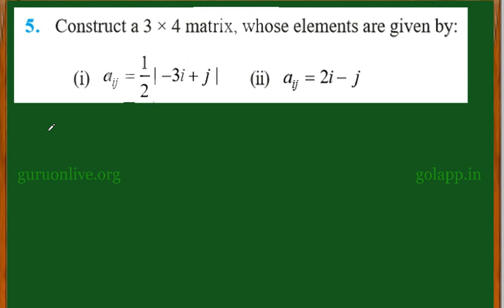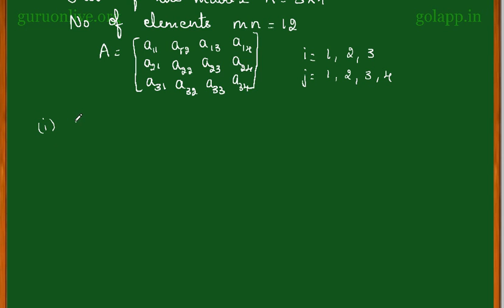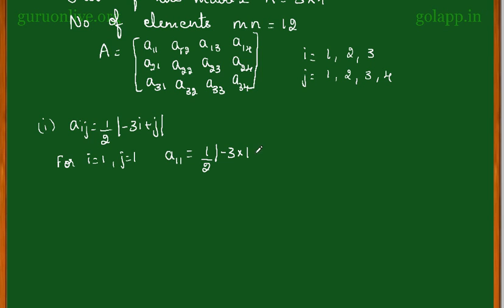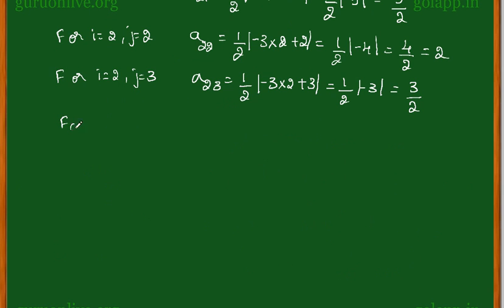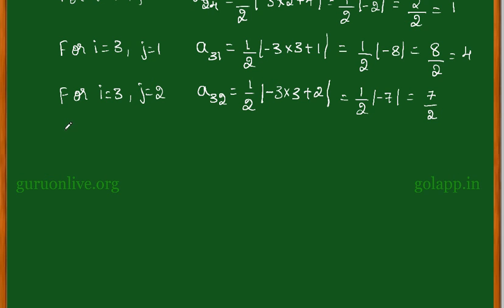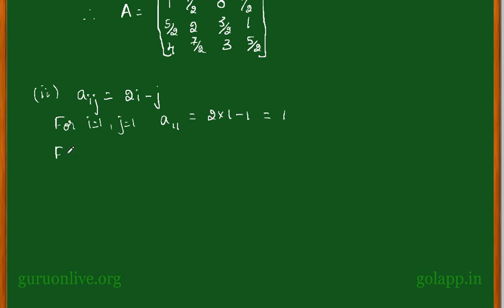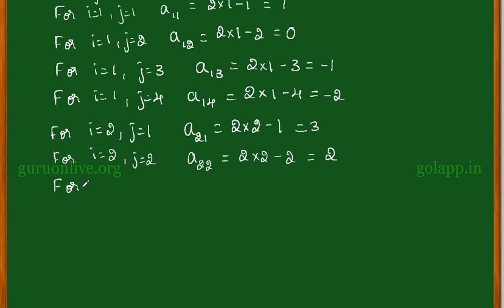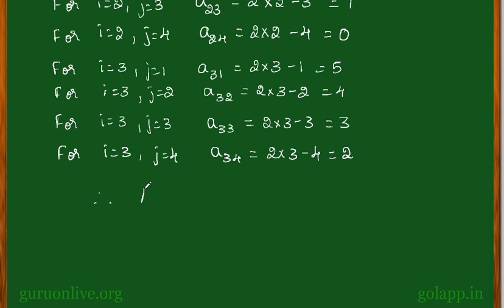NCERT 12 MAT 03 EXR 3 1 5 ENG